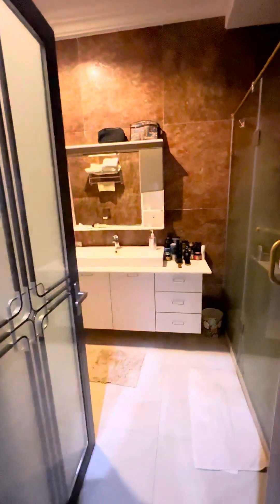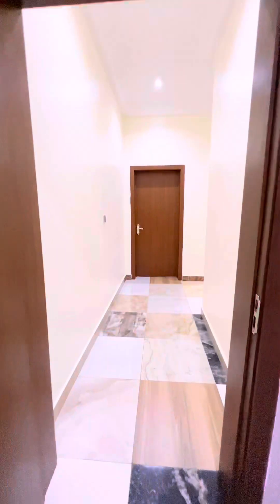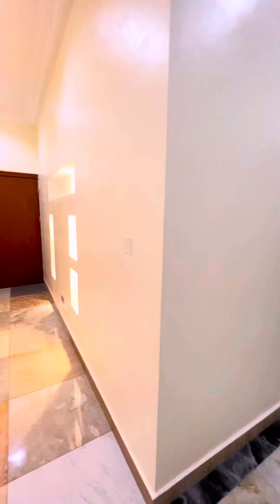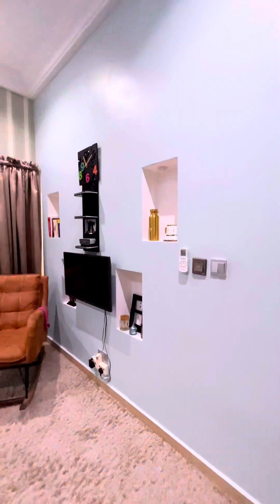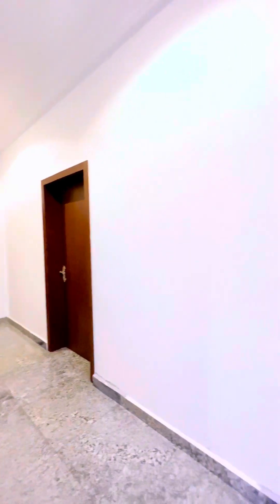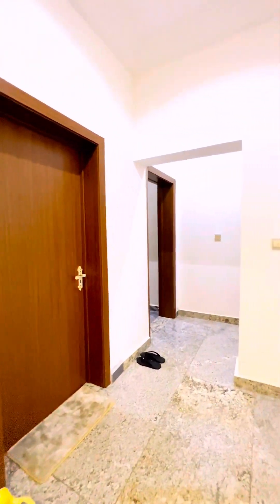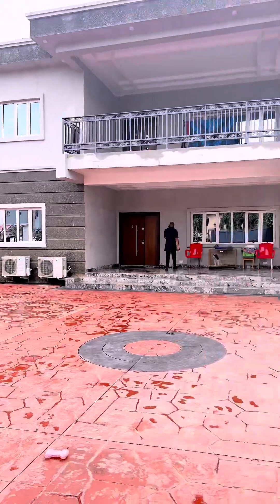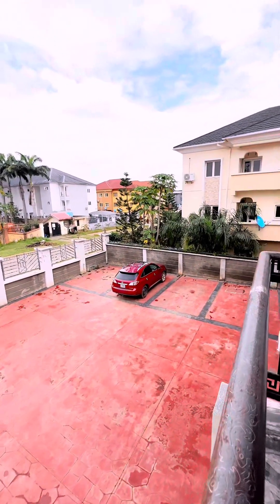Price slash: Wuye duplex for sale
For sale:

6 bedroom fully detached duplex  sitting on 1000sqm

Features:
6 spacious bedrooms all ensuite
3 of which. Have walk-in ward robes
A gigantic sitting room
A family sitting room upstairs
A magnificent kitchen
The masters bedroom has a study
An extra room that can be used as a prayer room.
CCTV connection
An attached Maids Room
Security house
Borehole
The floor is made of Granite

Title: FCDA C of O

Location: Wuye

Old Price: 560 million Naira

New price: 490 million Naira

Agency fee: 5%

For more enquiries, please call Tessy: 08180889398